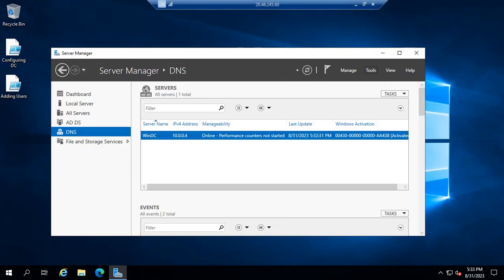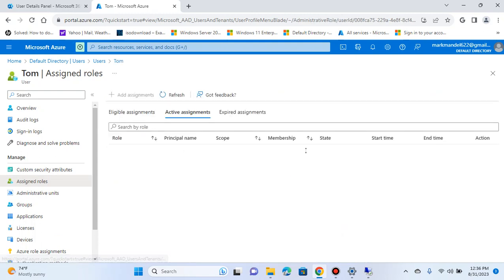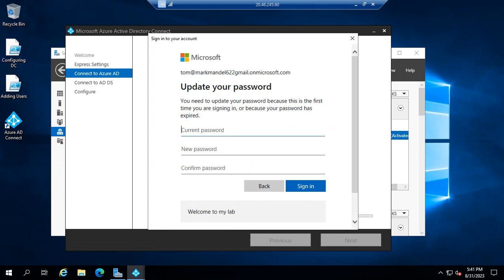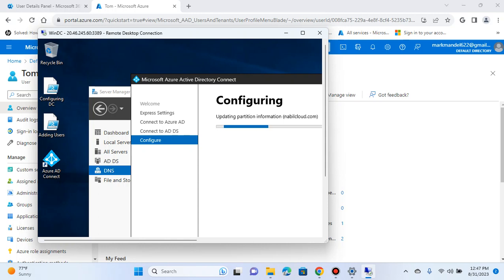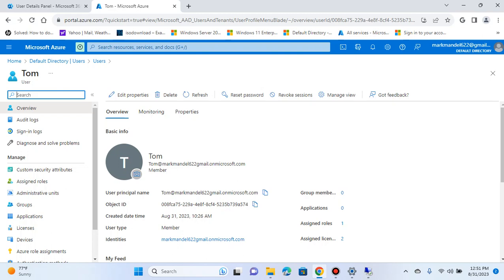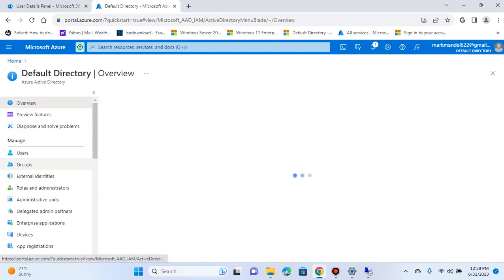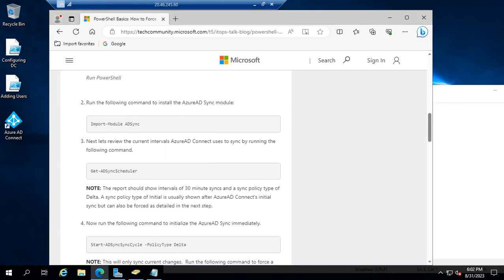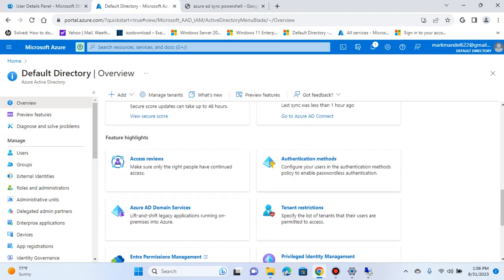How to install Azure AD Connect and connecting On Prem AD To Azure AD